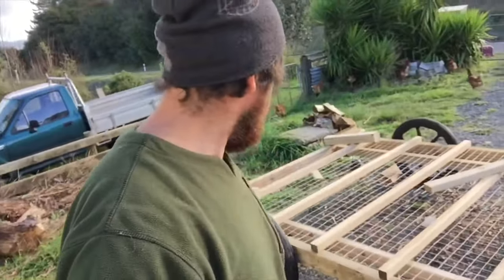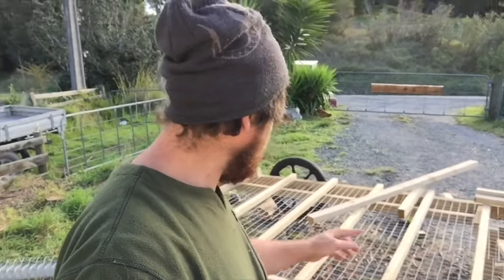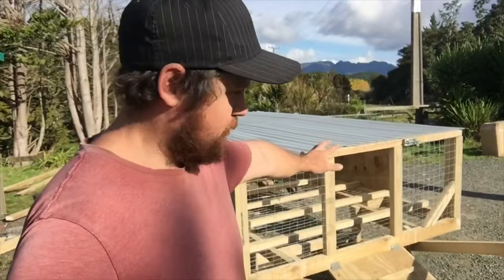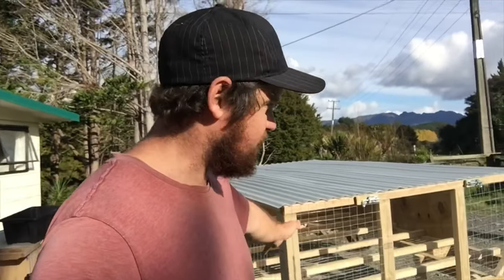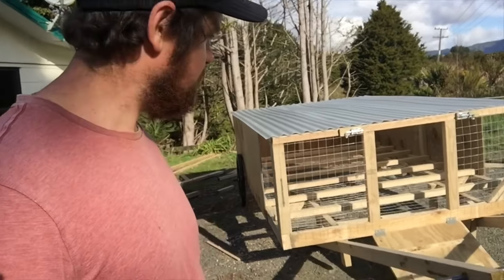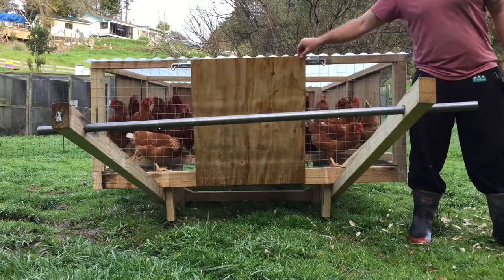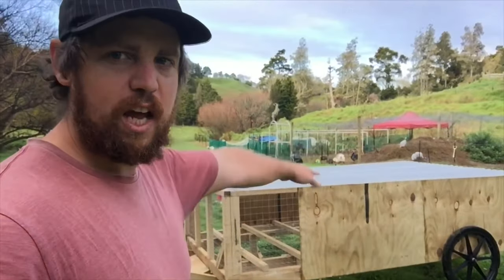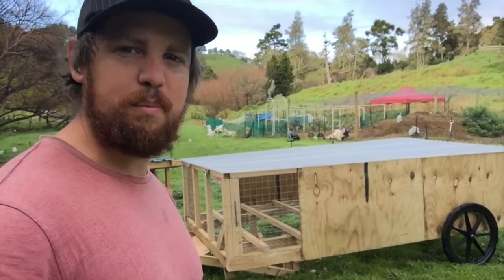HOW TO build a larger sturdier chickshaw for 50 chickens | chickshaw nz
Learn how to build a larger, sturdier chickshaw for 50 chickens in this video tutorial. Perfect for farmers or homesteaders looking to create a portable chicken tractor!